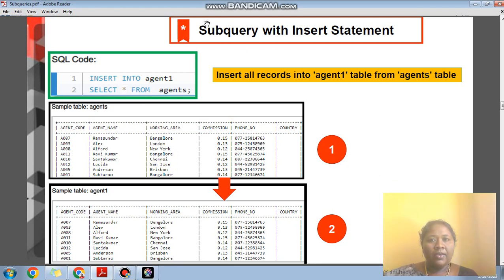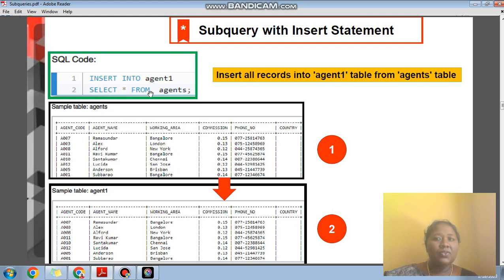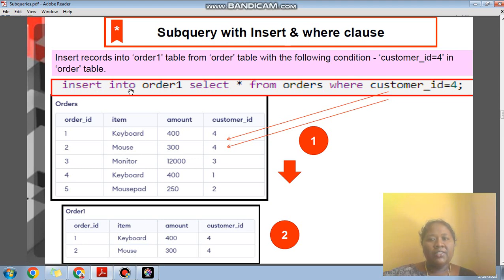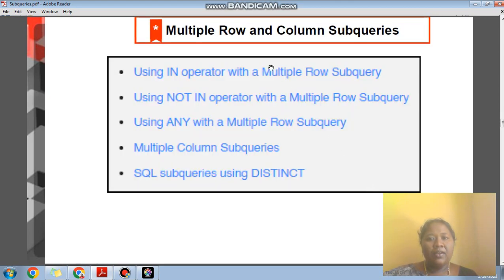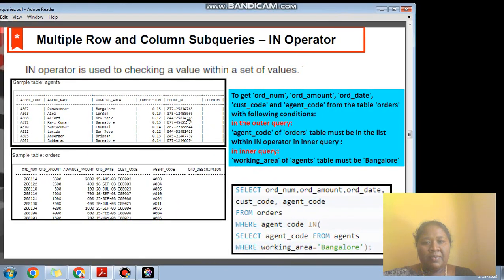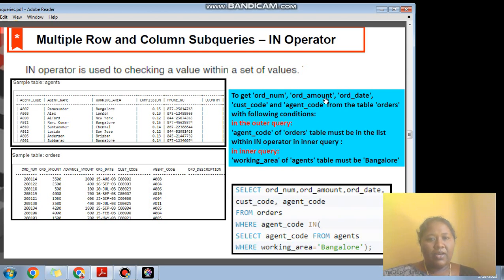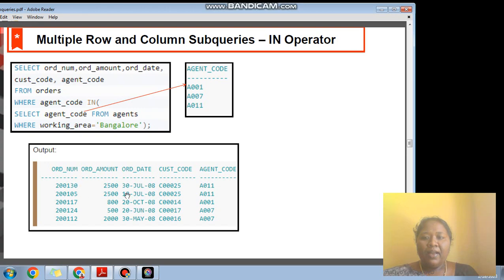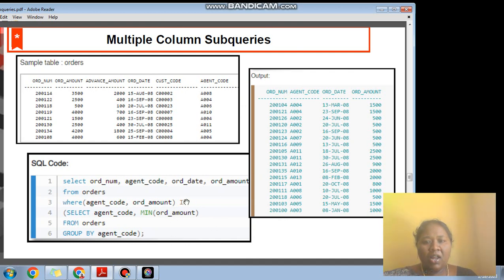DBMS - Sub Query and Correlated Sub Query - Part 2